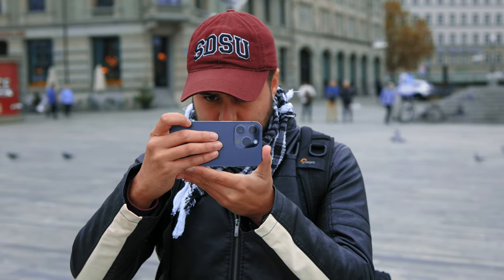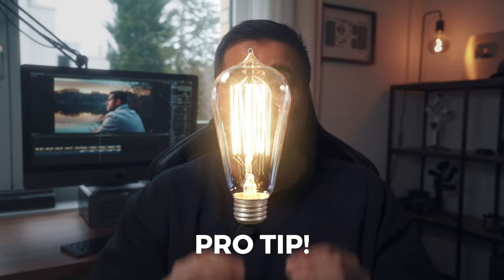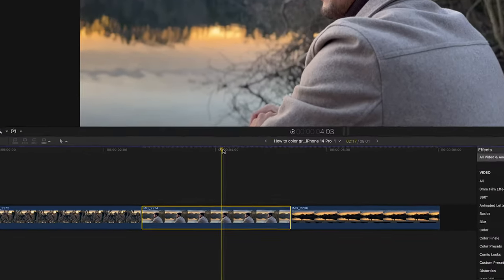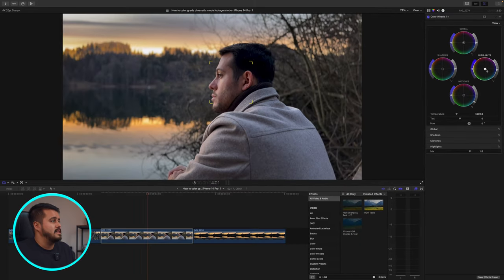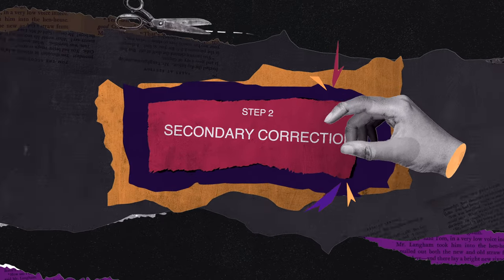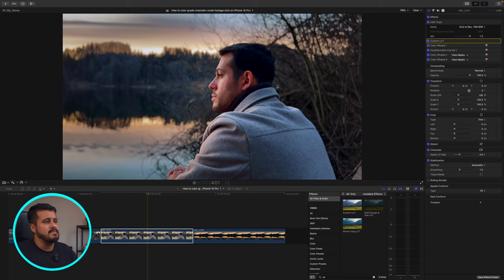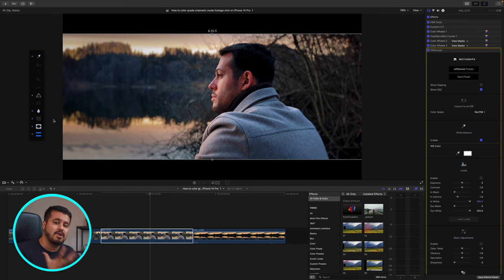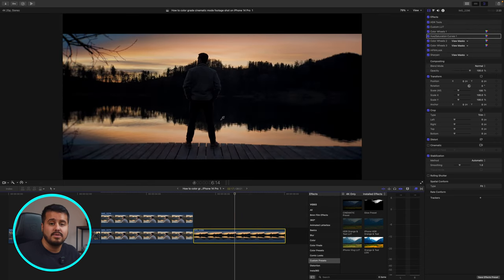How to Color Grade Cinematic Mode Footage Shot on iPhone 14 Pro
MY RECOMMENDED MOBILE GEAR: